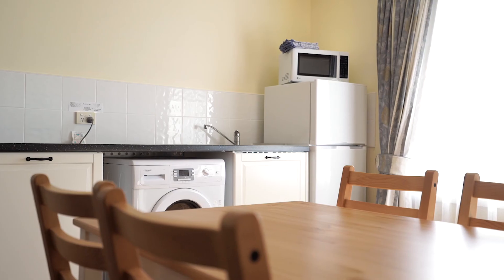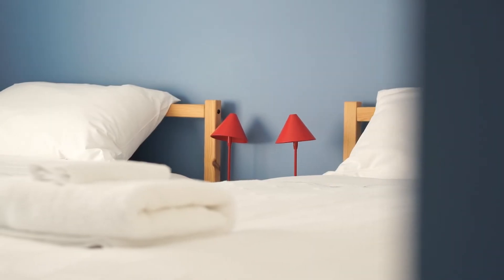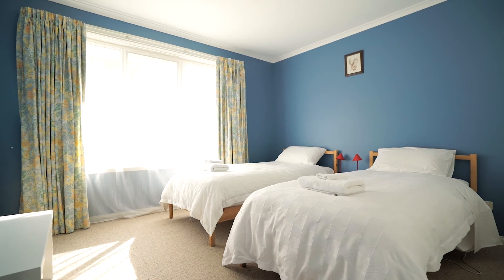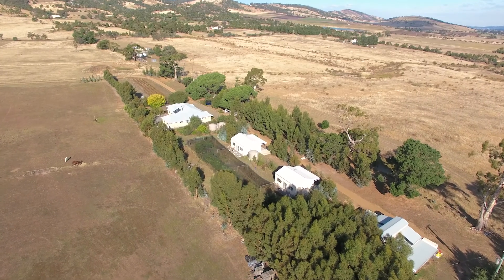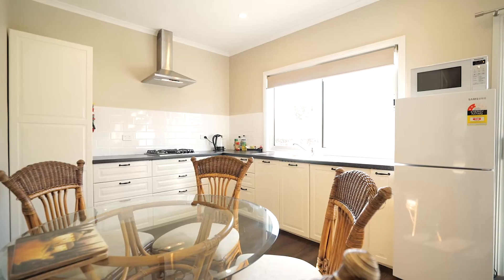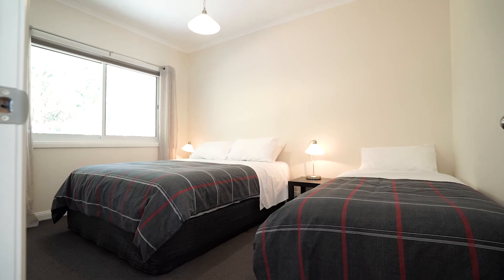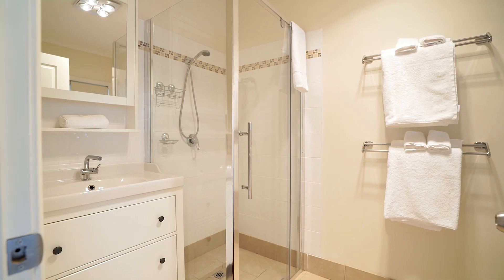31 Ogilvie Lane Richmond